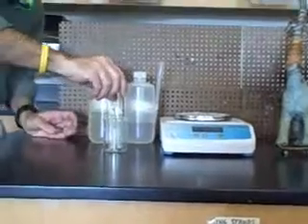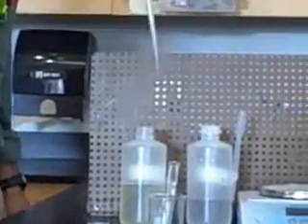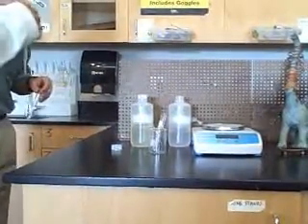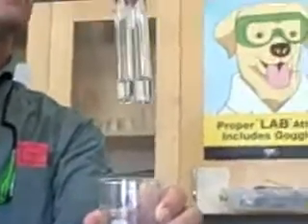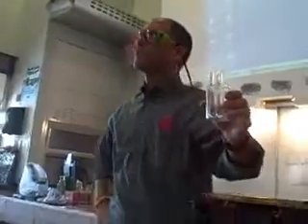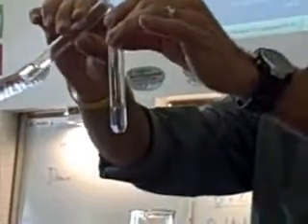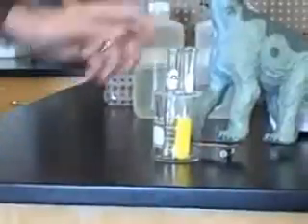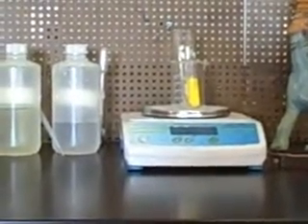Two Liquids React.wmv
Chemical reaction: potassium iodide and lead nitrate solutions react to produce a yellow solid precipitate.